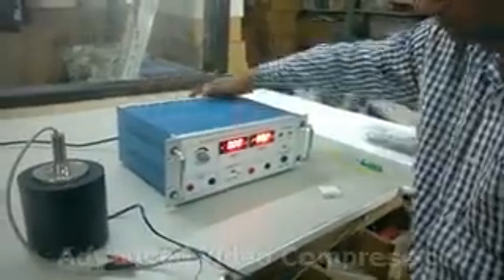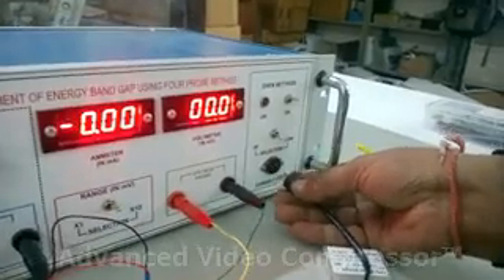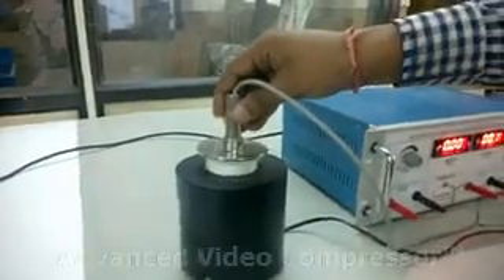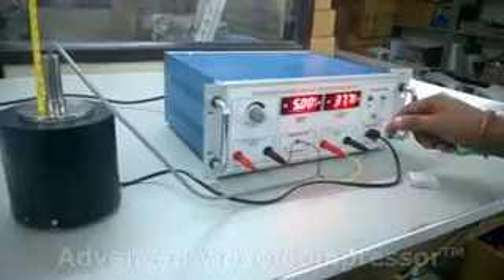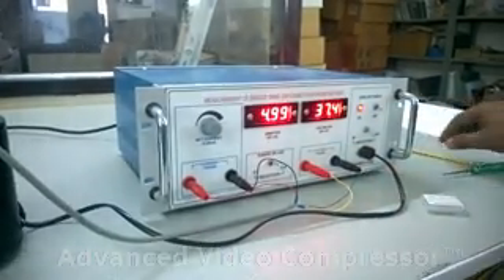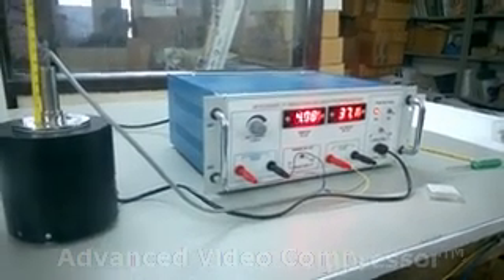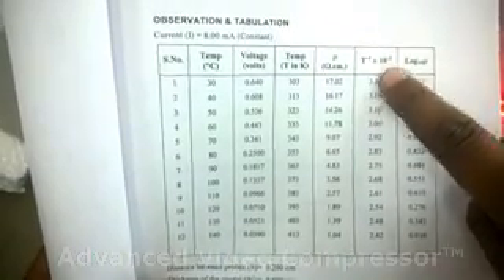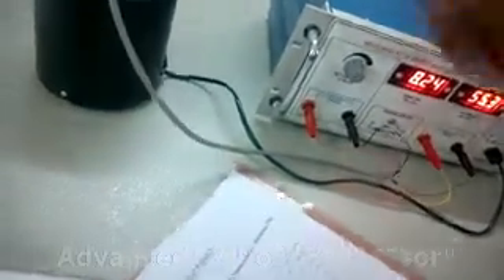four probe method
Measurement of energy band gap by using four probe method apparatus by Acumen Labware